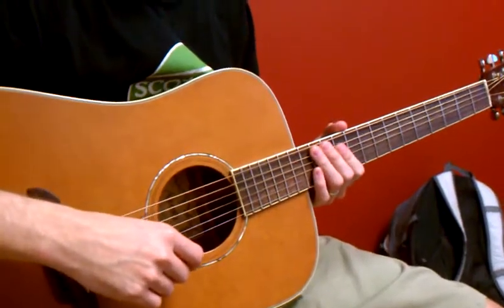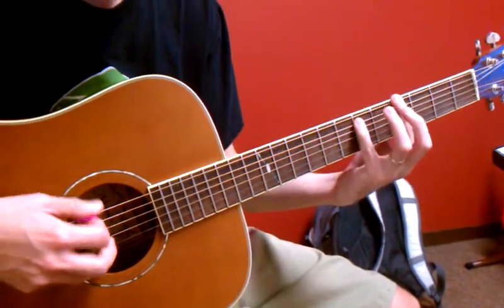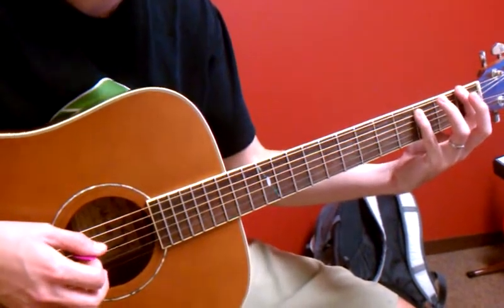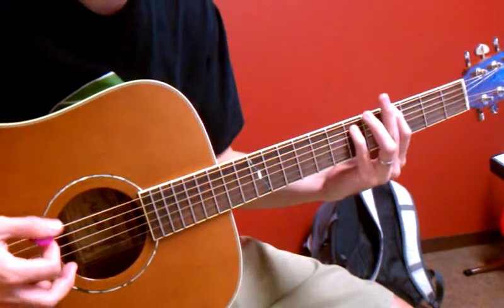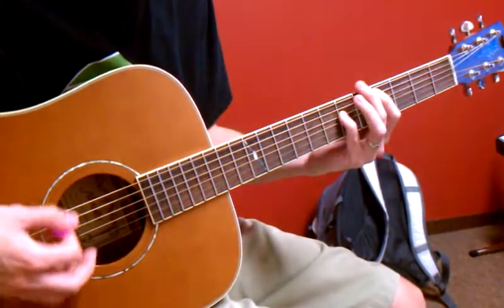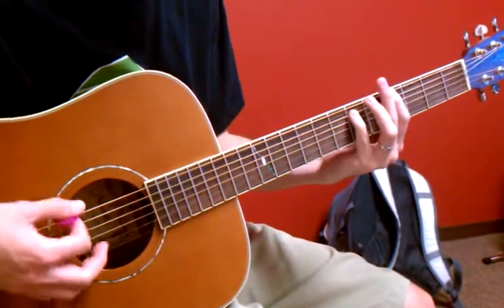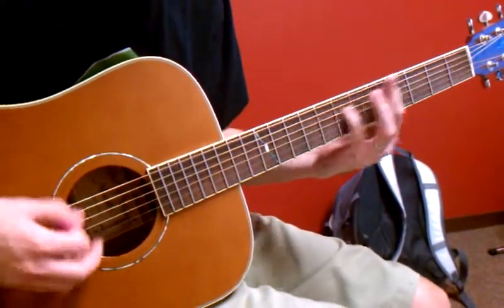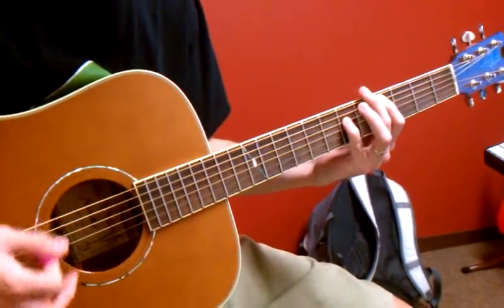Rhythm of love plain white t's lesson